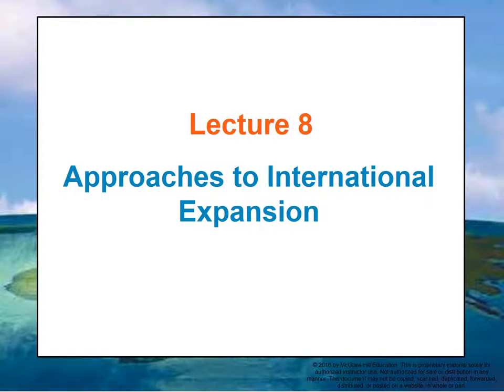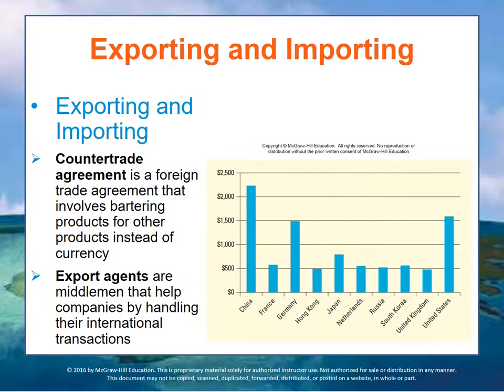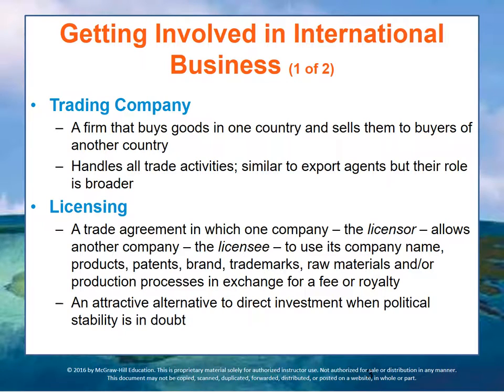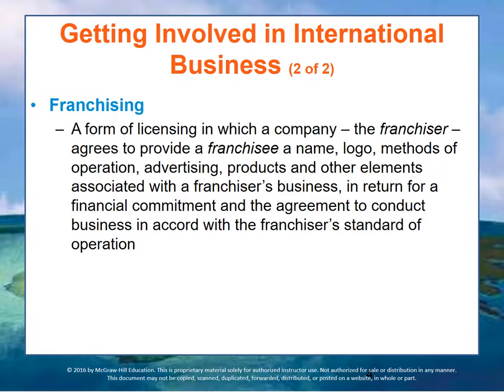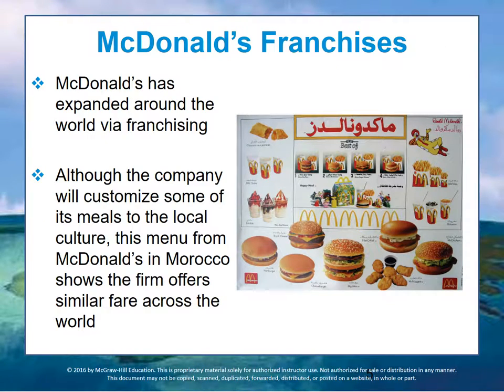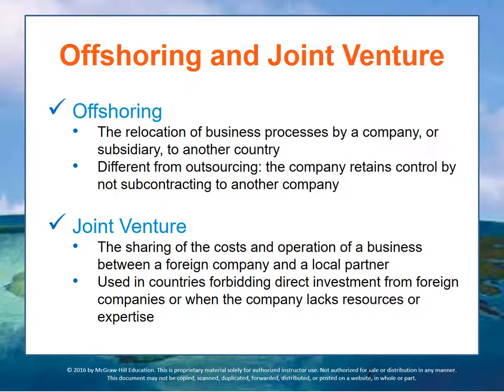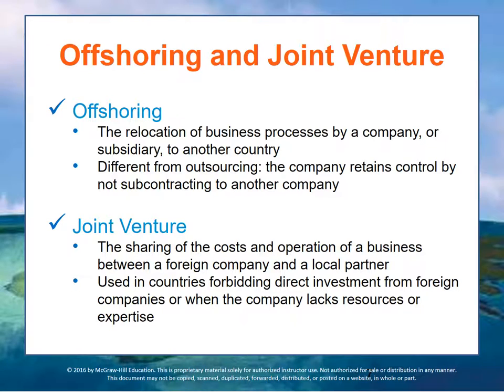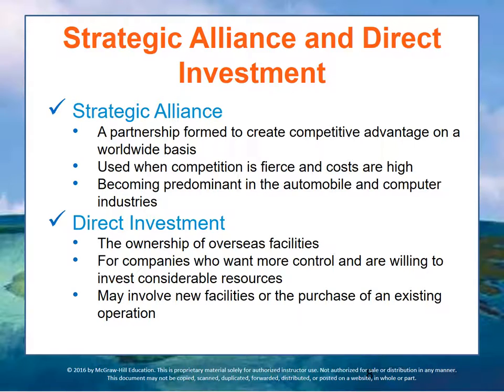162 Business and Society - Module 3 Lecture 8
Approached to International Expansion